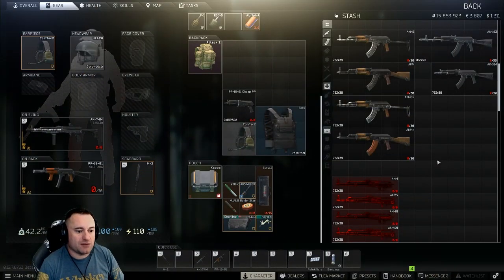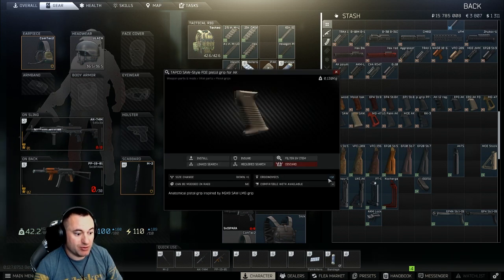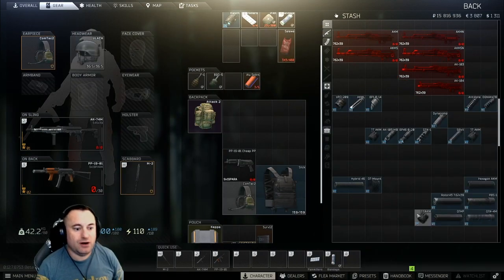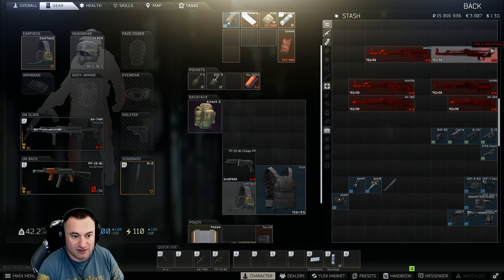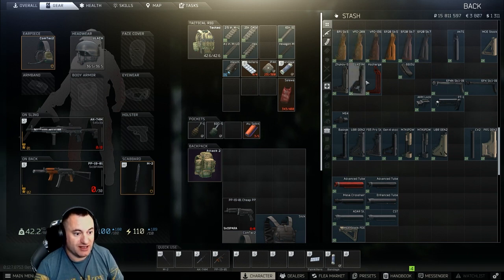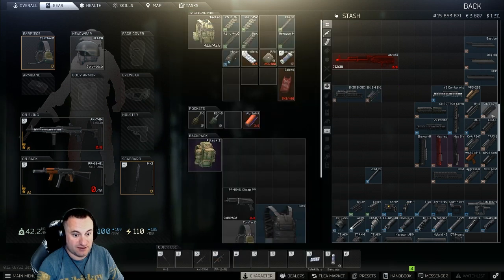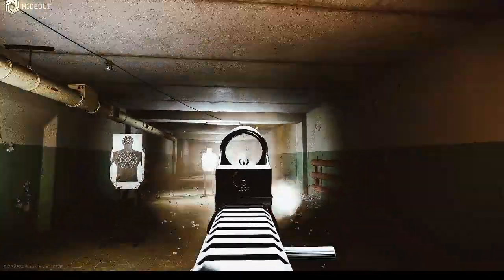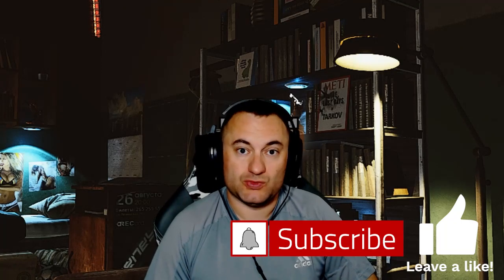AKM Build Guide - Min/Max Setups and Gun Guide - Escape from Tarkov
In this AKM Build Guide I go through all of the 7.62x39 AKs (AKM, AKMS, AKMN, AKMNS, AK-103, & AK-104) I include builds for minimum recoil AKM, maximum ergo AKM, and a budget AKM build as well several others.  I also go through all the parts and pieces for the AKM, AKMS, AKMN, AKMNS, AK 103, and AK 104 in Escape from Tarkov.  I explain some of the compatability issues, and provide a specific build for the Punisher 1 task on shorline.

This AKM guide will help you assemble an AKM or any of the 7.62 caliber AKs as well as choose the attachments that are available to the firearm so you can pick and choose based on your mission needs and/or budget.

00:00 AKM Guide Intro
00:47 7.62 AK Variations
03:40 Dust Covers
04:31 Pistol Grips
05:03 Hand Guards
08:33 Barrel Attachments
11:10 Sights and Mounts
13:57 Magazines
15:02 7.62x39 Ammo
15:52 Stocks
19:20 Compatability Issues
22:59 Builds and Costs
27:01 AKM Guide Outro